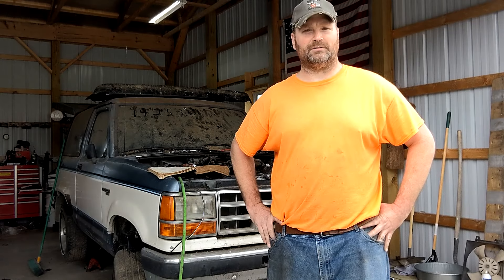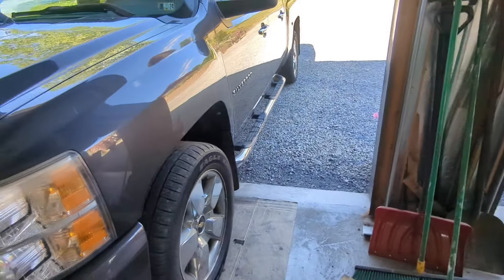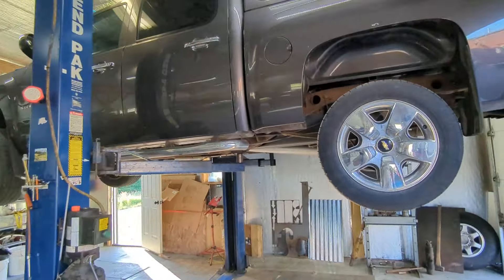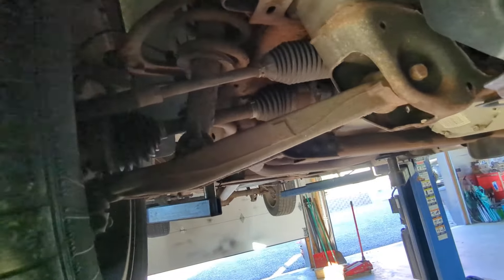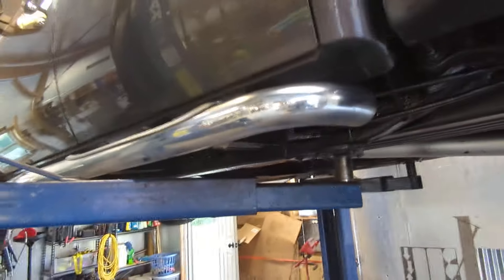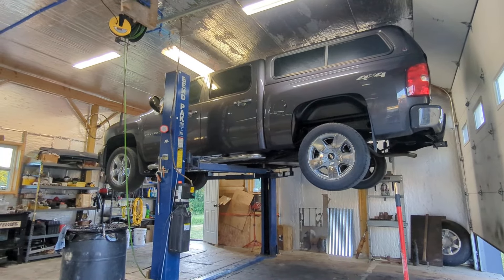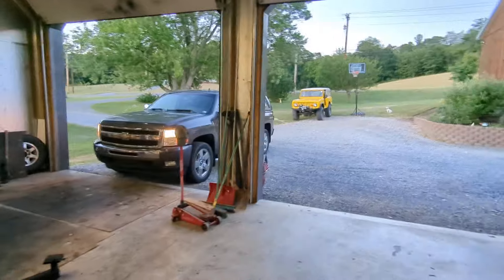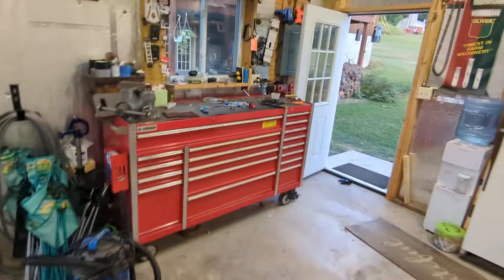Save your trucks from rust!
Doing a little undercoating on a chevy Silverado.
Doing this to your truck will absolutely add years to your vehicle's life.

For by grace you have been saved through faith. And this is not your own doing; it is the gift of God, not a result of works, so that no one may boast.  For we are his workmanship, created in Christ Jesus for good works, which God prepared beforehand, that we should walk in them.